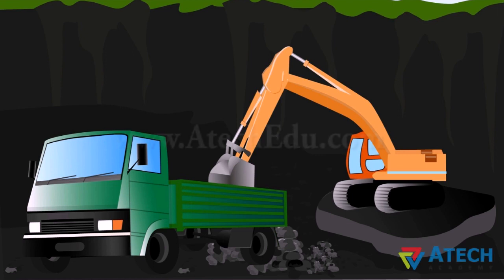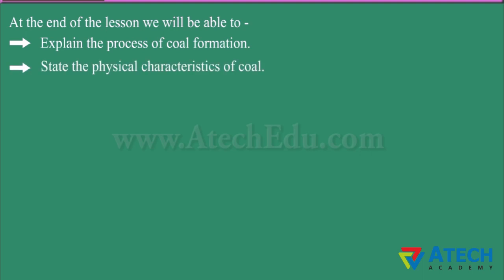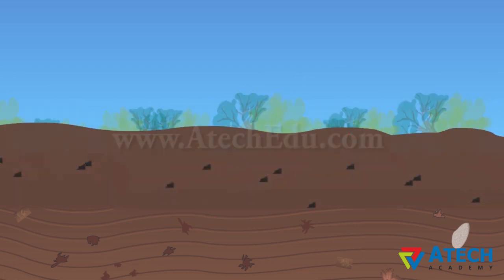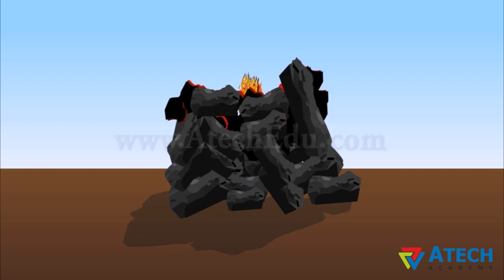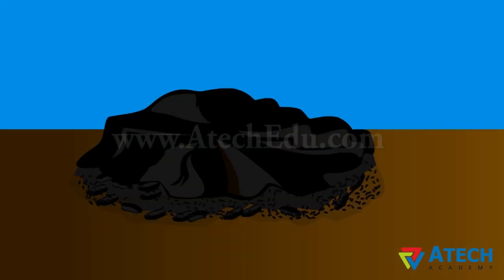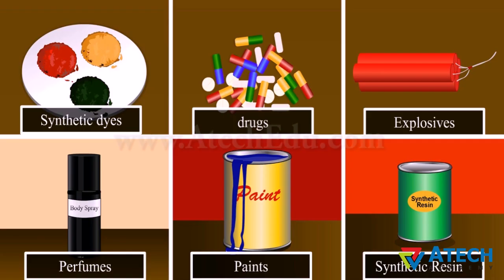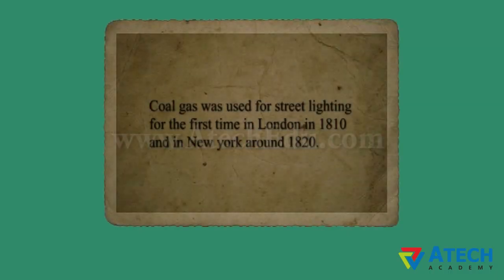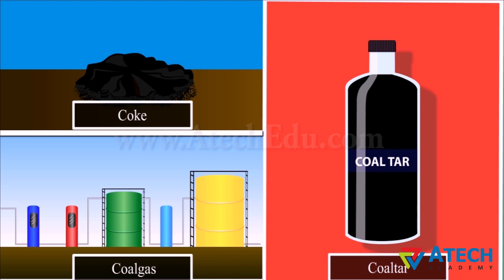Coal and Petroleum (Part 1 - Coal) Class 8 Notes - Chemistry | CBSE NCERT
Coal and petroleum were formed from dead remains of plants and animals which got buried millions of years ago. Due to this, coal and petroleum are called fossil fuels.
Coal is a fossil fuel. It is hard as stone, black in colour and is mainly composed of carbon.

8th | 9th | 10th |  MATHS | SCIENCE